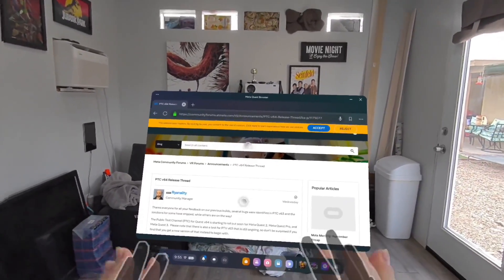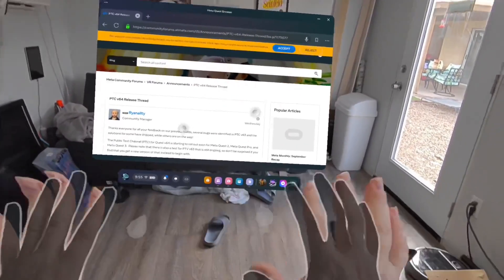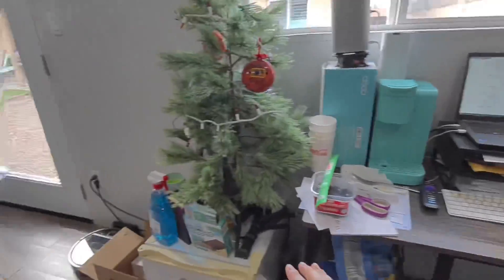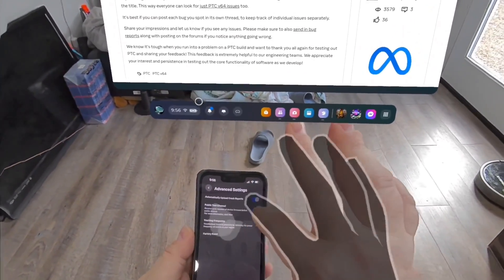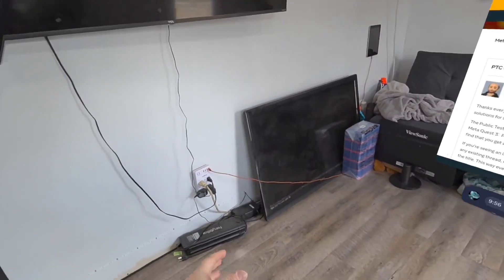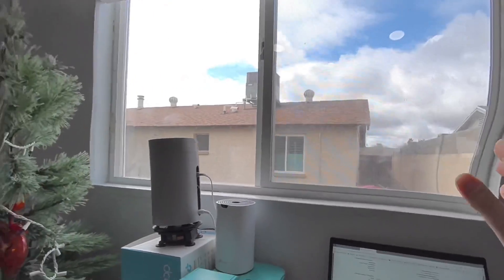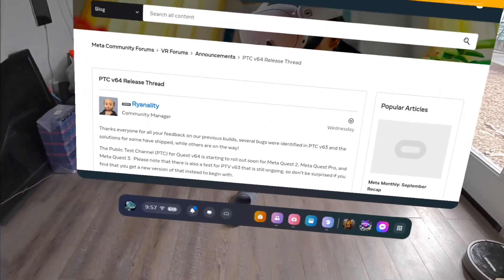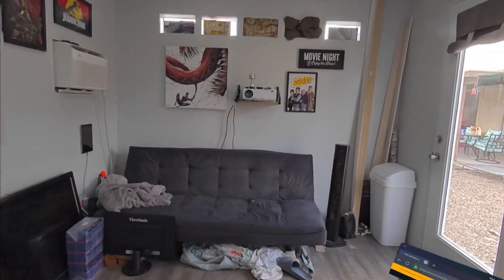Meta Quest 3 Passthrough FIXED! PTC v 64!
The controversial mixed reality of the quest 3 has been fixed it appears with the latest Ptc update by meta! Dramatically improved passthrough!